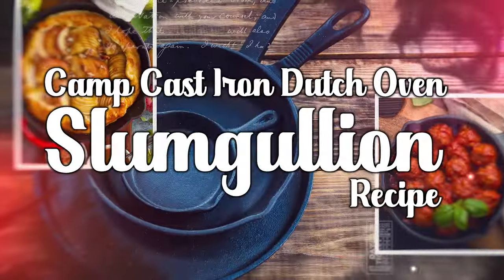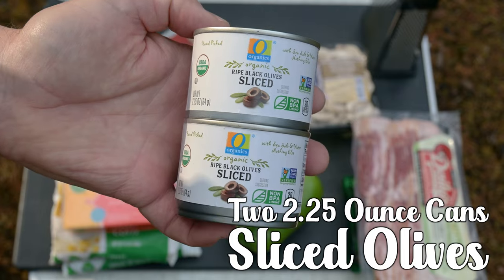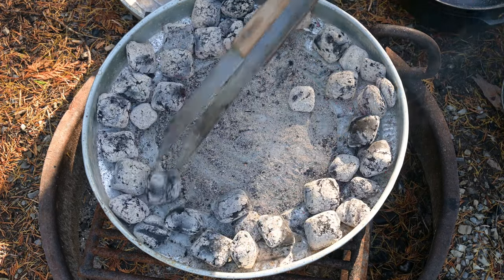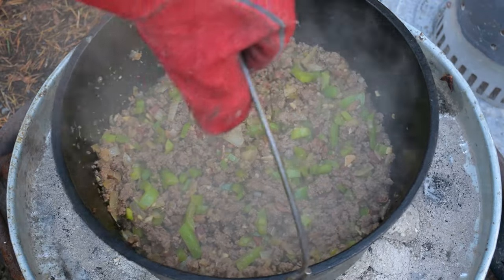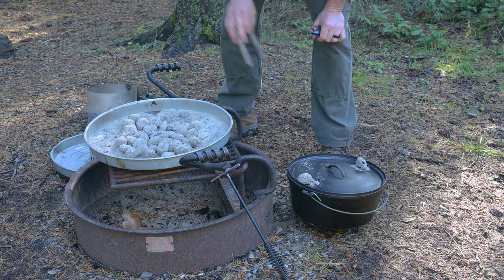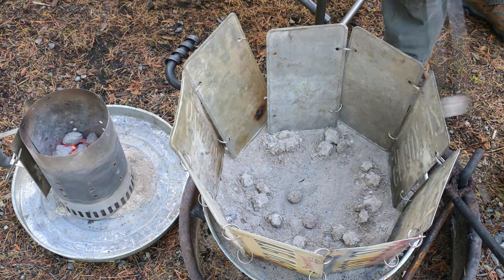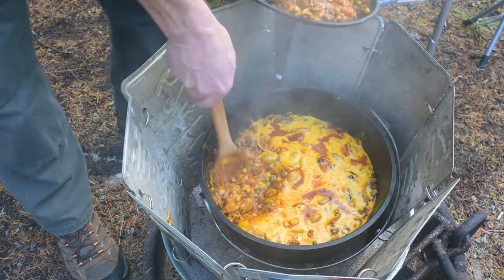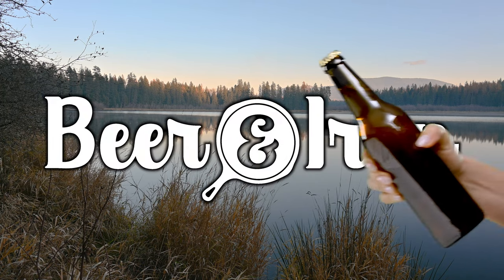Slumgullion Recipe - Cast Iron Camp Dutch Oven - American Goulash or American Chop Suey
Y’all, this one is an easy one. We’re going to sauté, sear, and bake a meal of pure comfort food in our 12-inch Camp Cast Iron Dutch Oven. We’ve been known to spoon out this meal and we’ve been known to just gather around that pot and eat that awesomeness straight out of that cast iron.

The Cast Iron

I am presenting this recipe in my 12-Inch Camp Cast Iron Dutch Oven. All you have to do is cut the recipe in half if you are cooking in a 10-Inch Camp Cast Iron Dutch Oven. As Lodge Dutch Ovens go, they create two sizes of the 12-Inch:
The 6-Quart Regular or Shallow Dutch Oven
The 8-Quart Deep Dutch Oven

Lodge also creates two sizes of their 10-Inch Camp Cast Iron Dutch Oven:
The 4-Quart Regular or Shallow Dutch Oven
The 5-Quart Deep Dutch Oven

At first assumption, one may think that there’s not much difference in volume between the 6-quart and the 5-quart…trust me…there is. Don’t underestimate how much more the 8-quart can hold over the 5-quart or the 6-quart.

Following this recipe, you should be A-OK with the common 12-inch, 6-quart regular or shallow Dutch oven. When you are stirring the ingredients, some may end up falling out of the pot, but this is nothing to worry about.